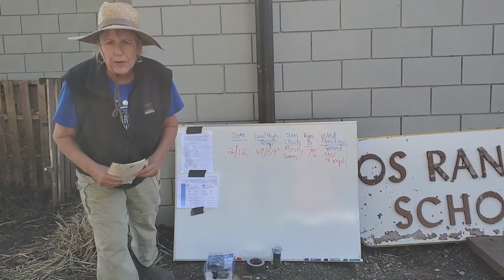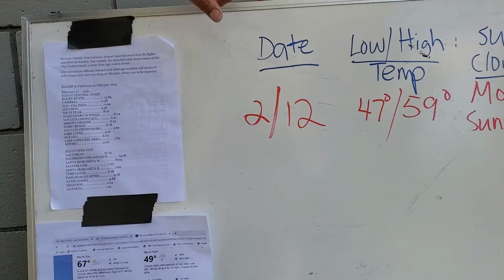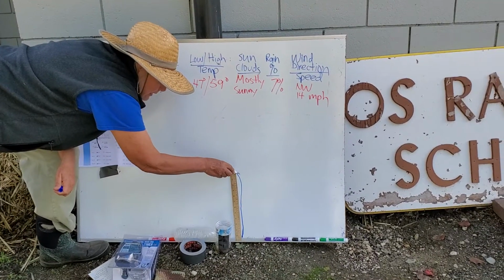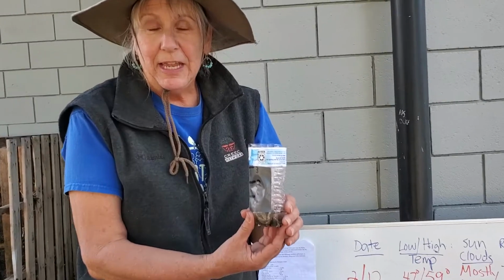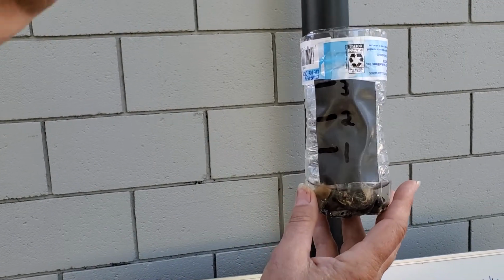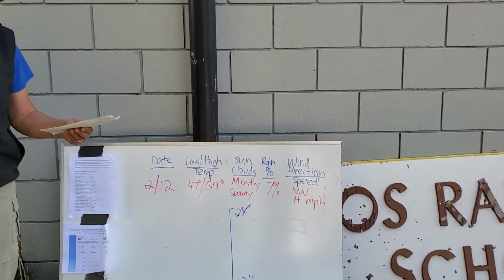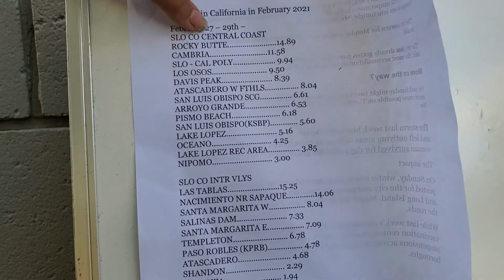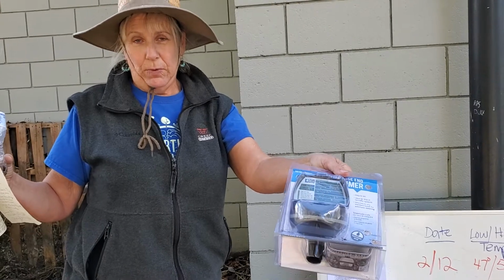Los Ranchos Weather Report Feb. 12 2021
We look at what scientists can measure about the weather. We can make our own rain gauge.